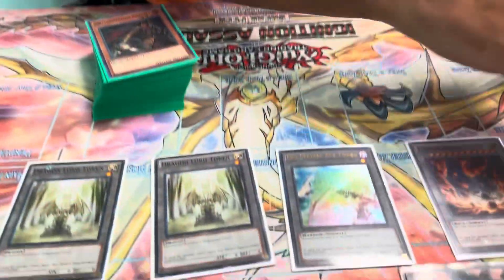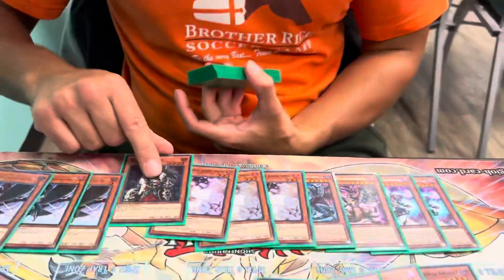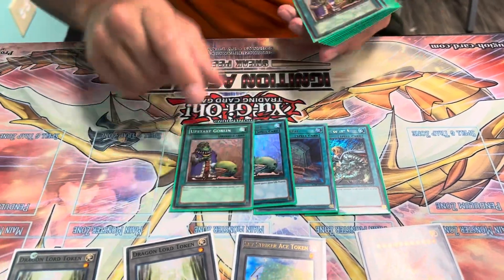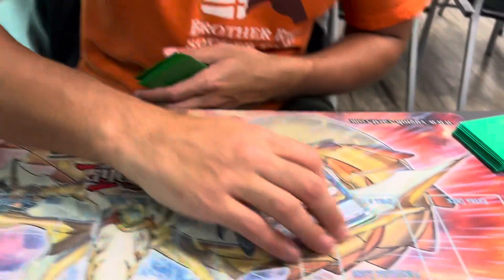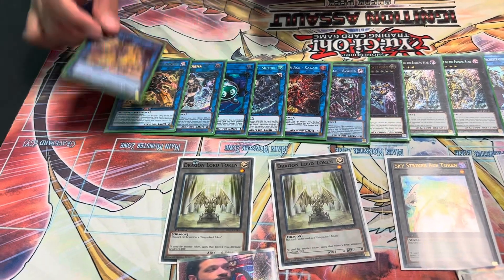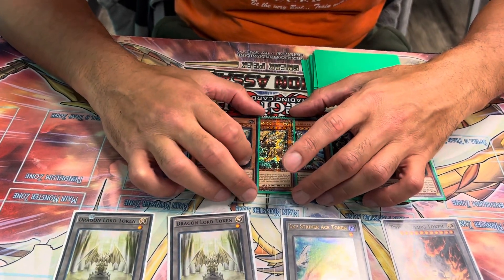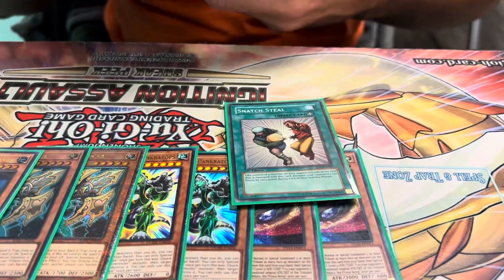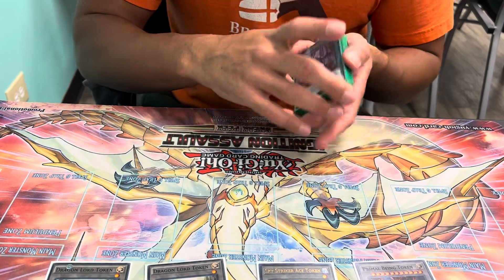Sky striker orcust deck profile for the new format!